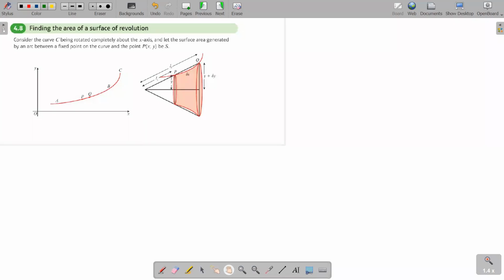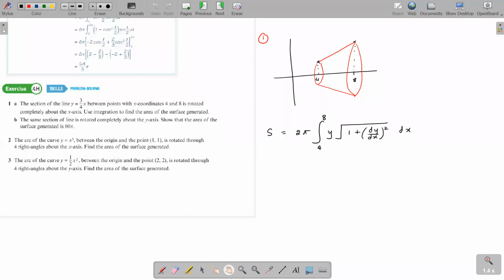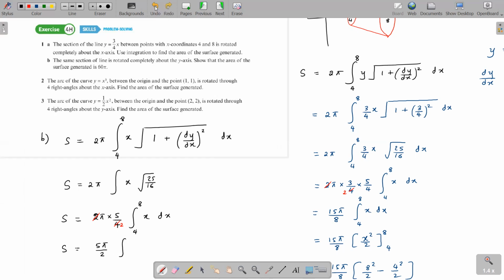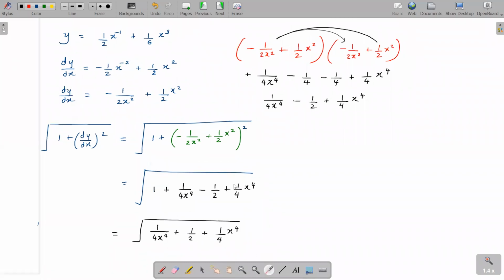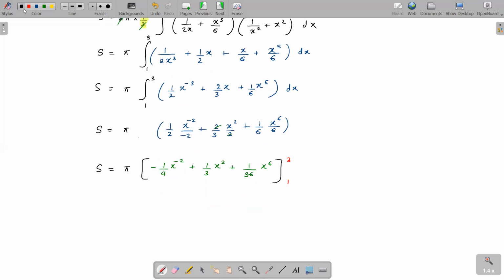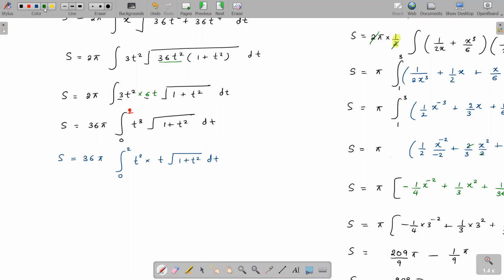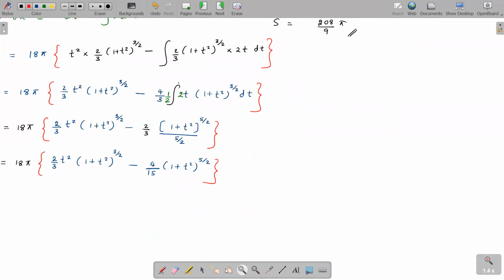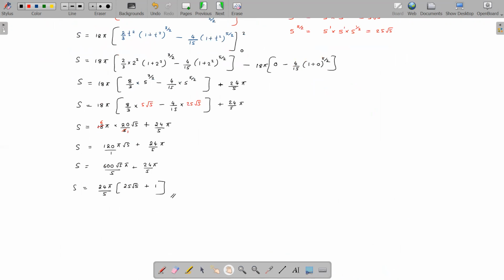F3 - Chapter 4 - Integration - Ex 4H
Finding the area of a surface of revolution using integration